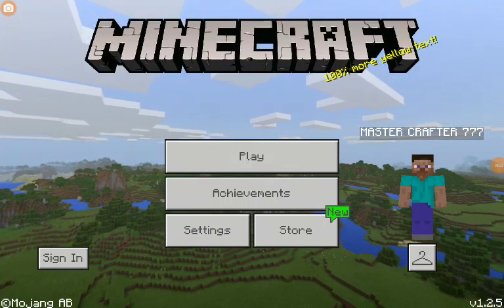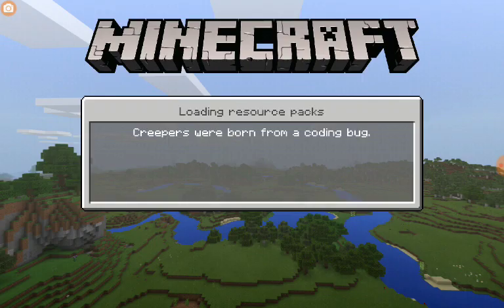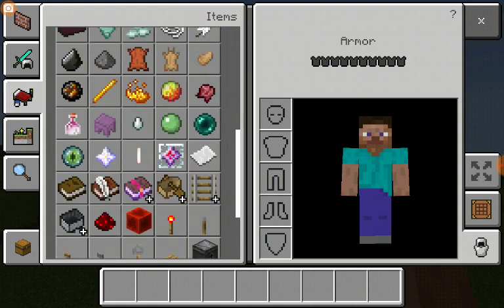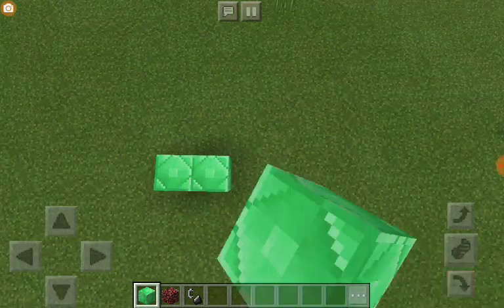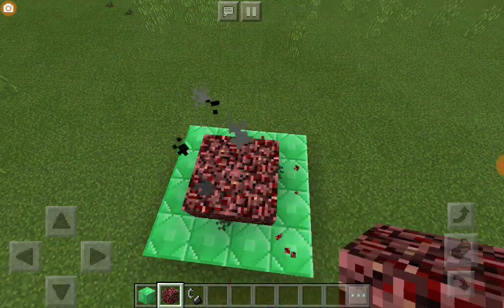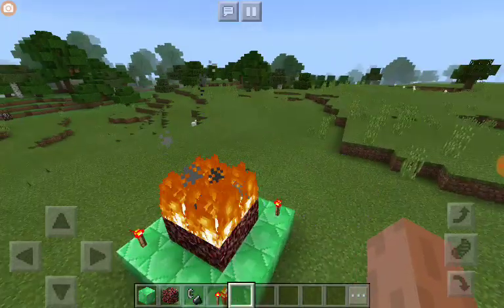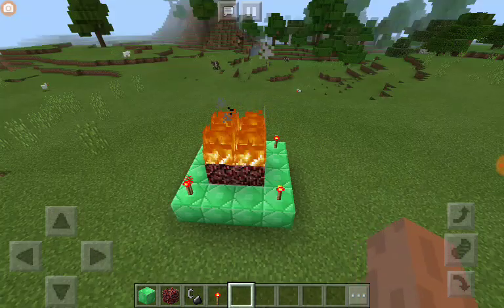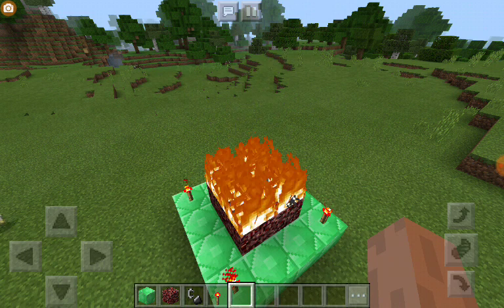HOW TO SPAWN GREEN STEVE IN MCPE!!!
Remember guys he takes 1 MONTH to get in your world from this spawner and remember not to underestimate Green Steve he is unpredictable!
STAY COOL!!!